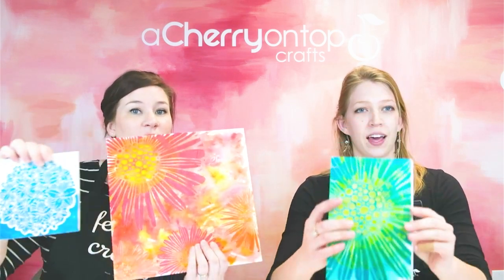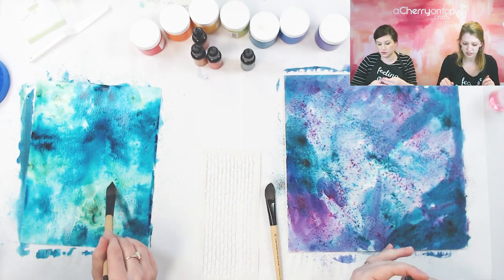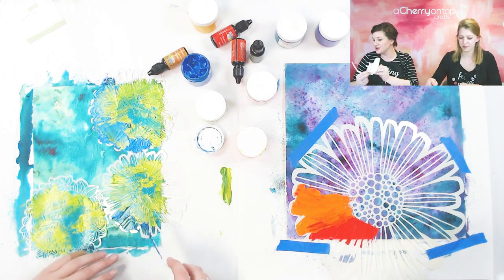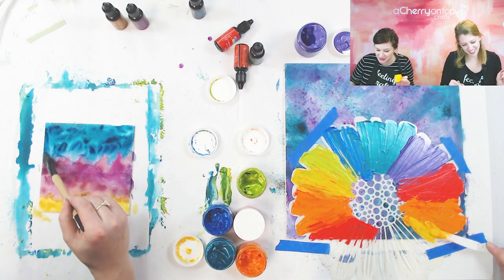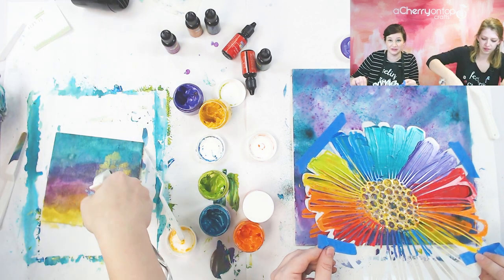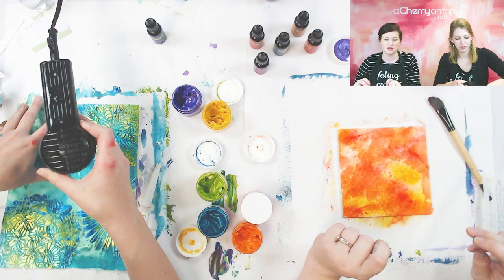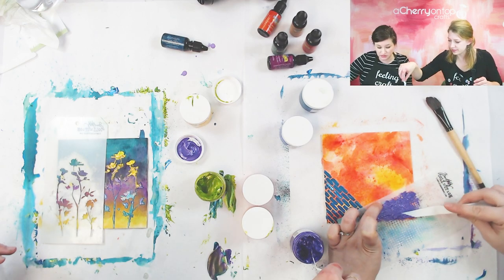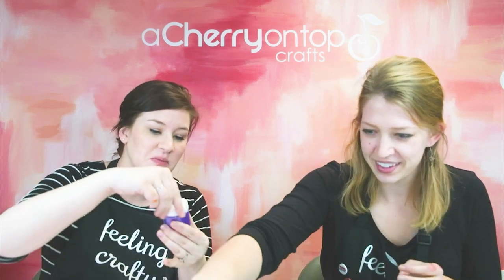Mixed Media Painting Class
Whether you are new to painting or a seasoned pro, you will love how these new Ken Oliver products work to make a beautiful mixed media painting!